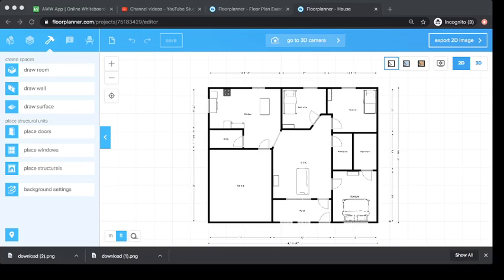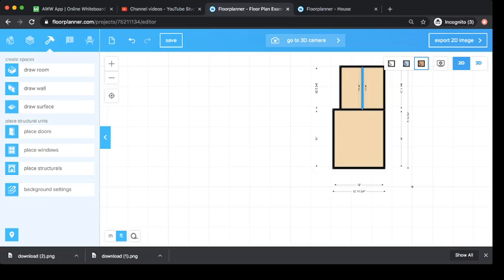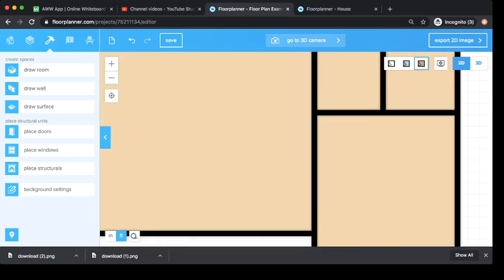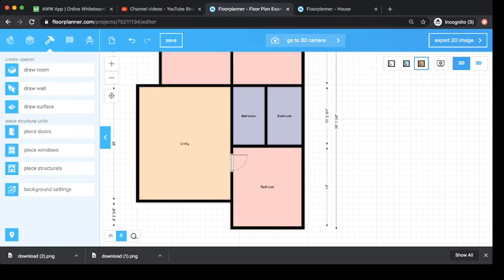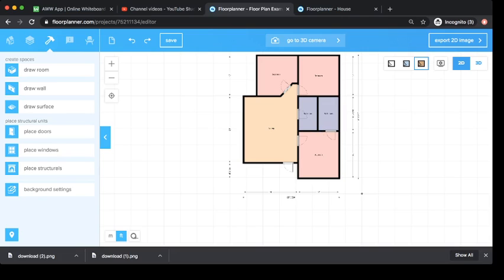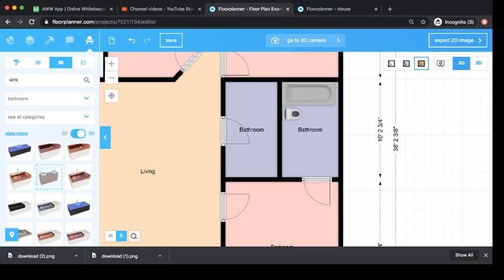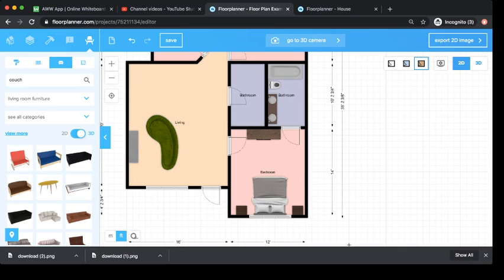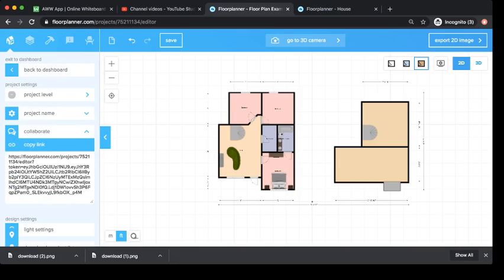Floor Plan Design Example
Use floorplanner.com to create a floor plan for your dream house!